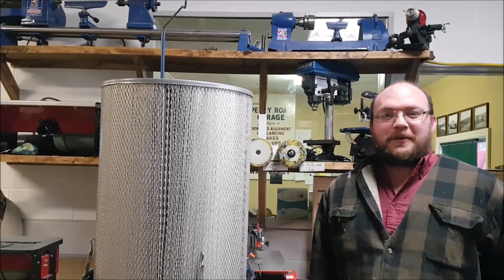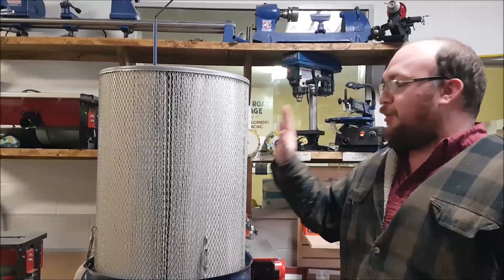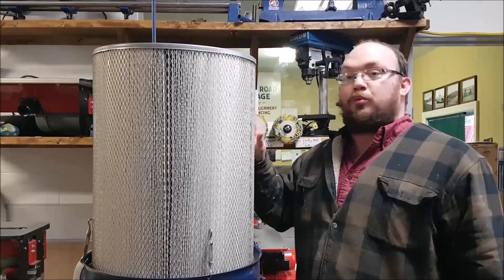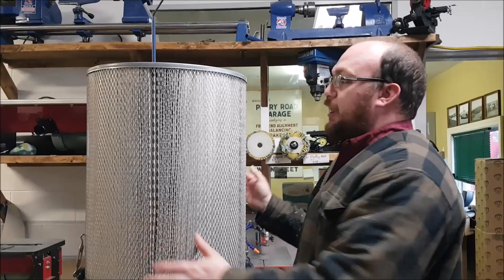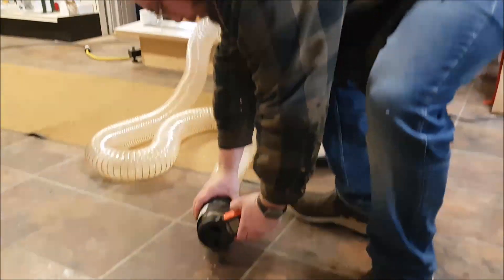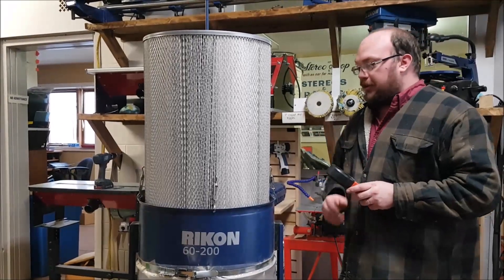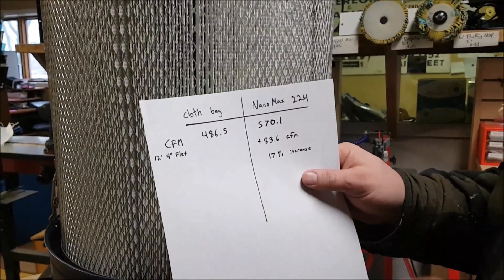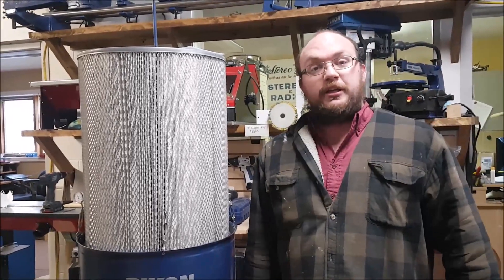NanoMax Filter Upgrade! Actual CFM Performance Difference on 2HP Dust Collector & Micron Rating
Ethan upgrades his Rikon 2HP dust collector with the new Canadian made NanoMax 224 filter. He shows the actual CFM difference from the original cloth bag and talks about the Merv 15 micron rating. EthAnswers